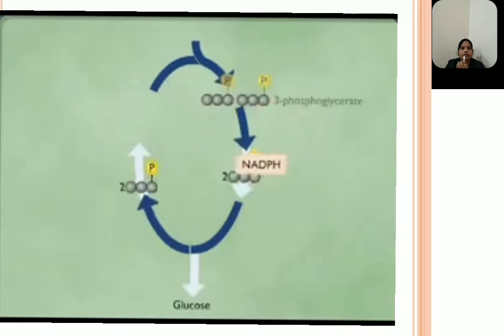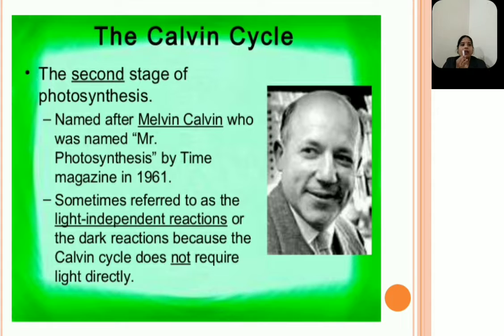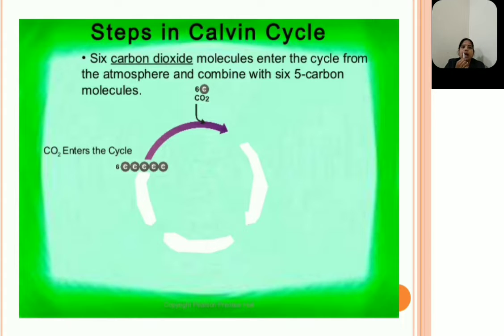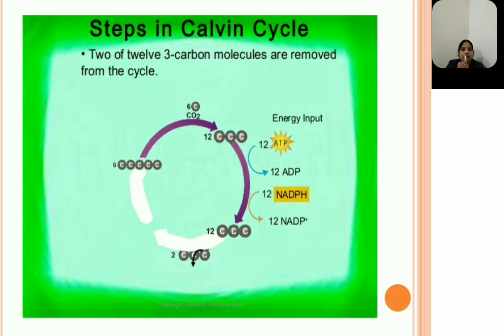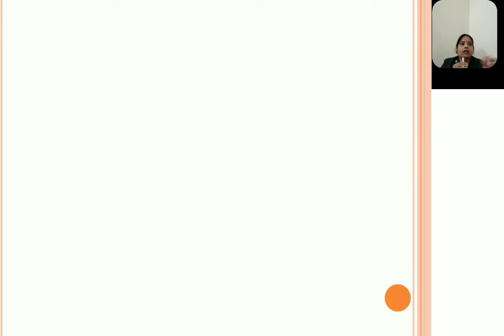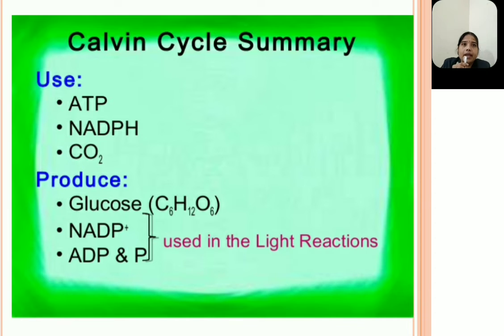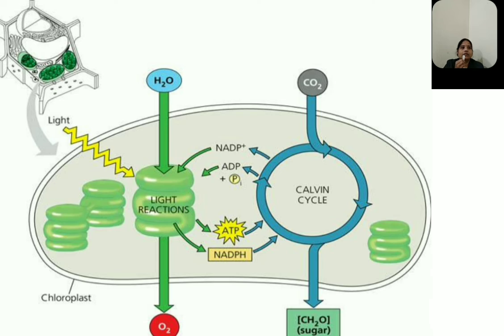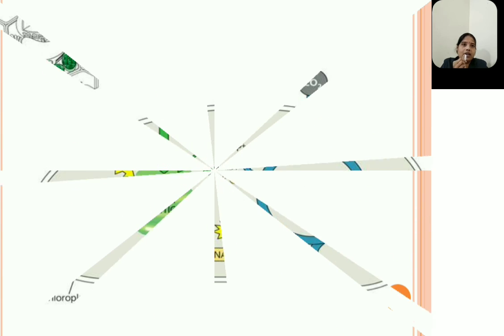13. Photosyntchesis(P P Sargade) lecture 4